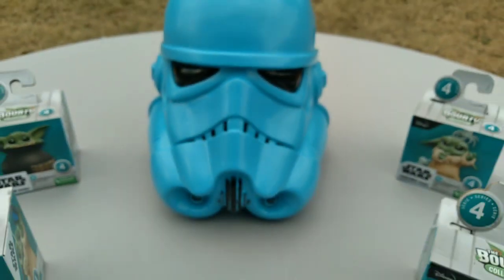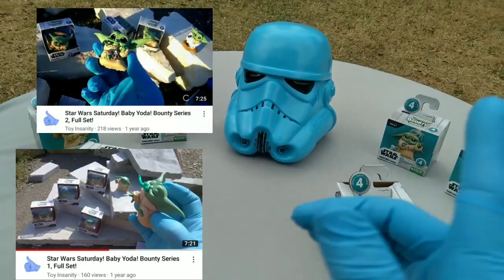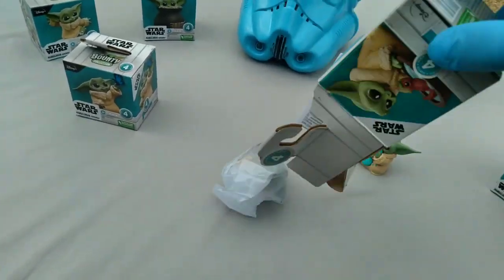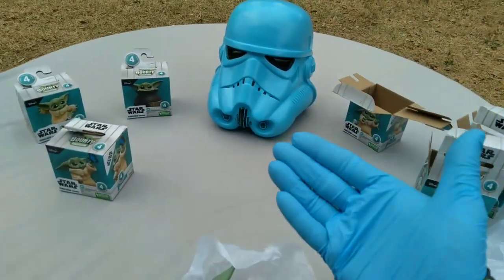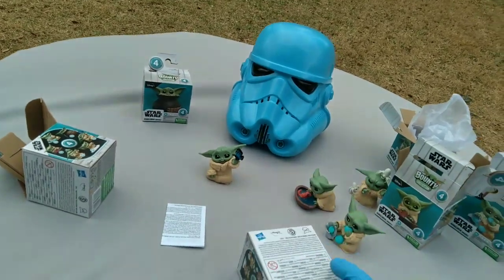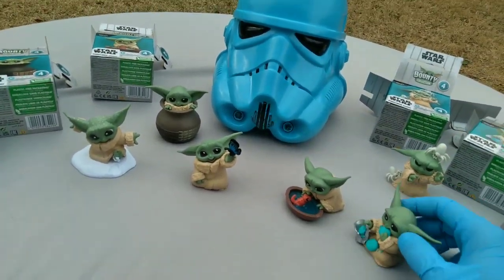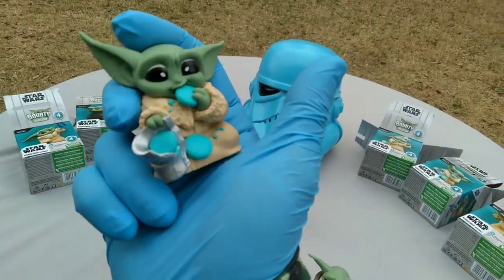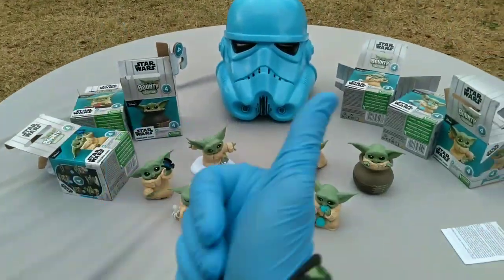Star Wars Saturday! Baby Yoda! Bounty Series 4, Full Set! Bountiful Grogu Collection!